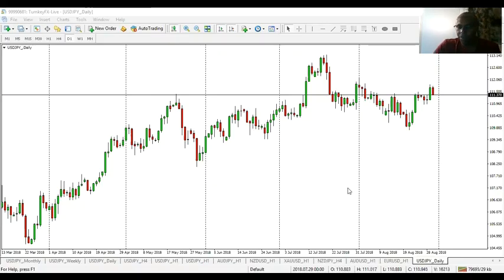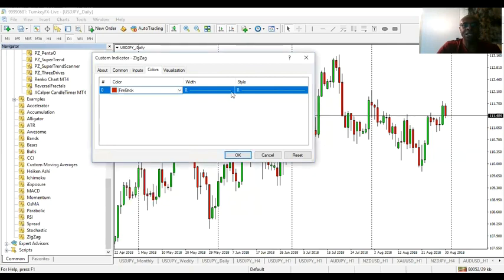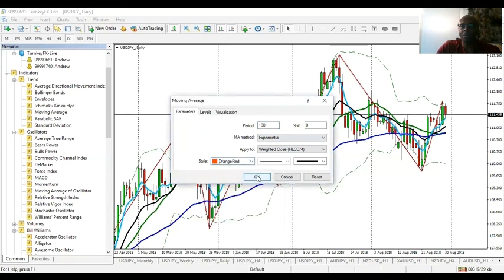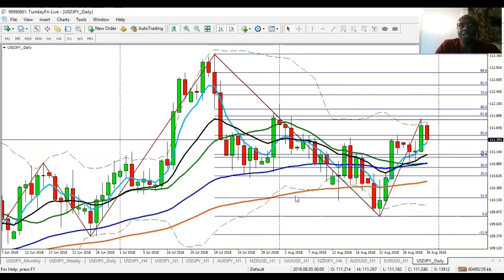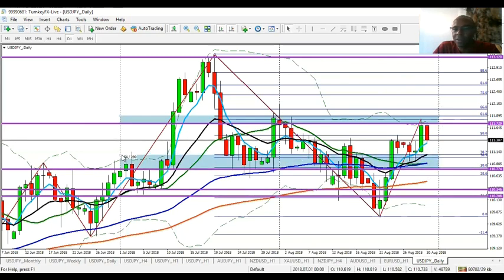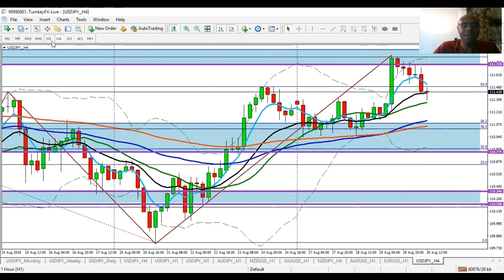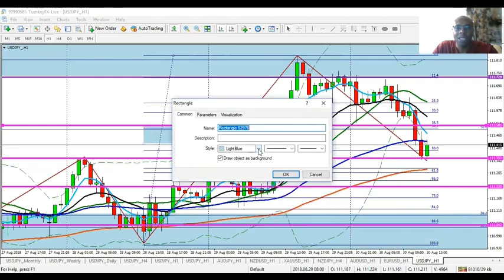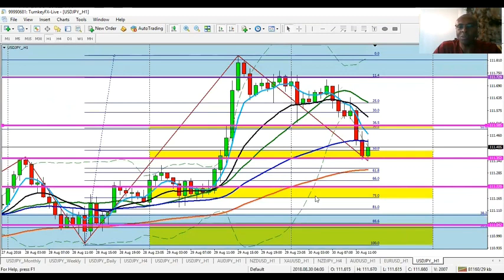Ap4X - Resistance and Support - a better way of finding them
Resistance and Support - a better way of finding them